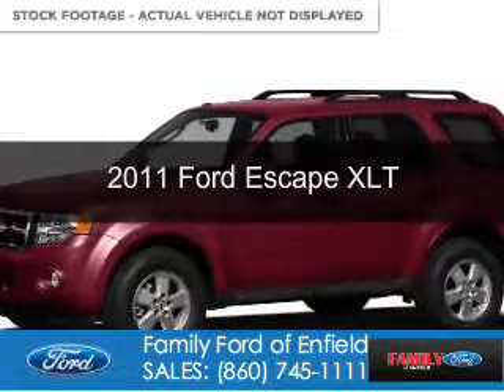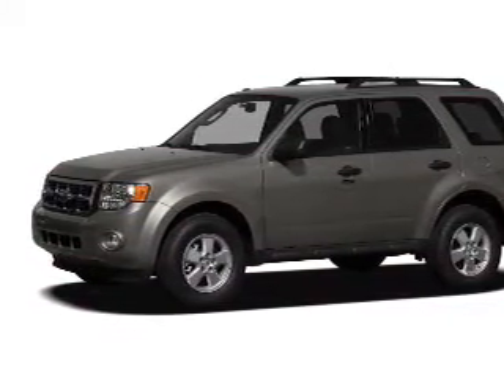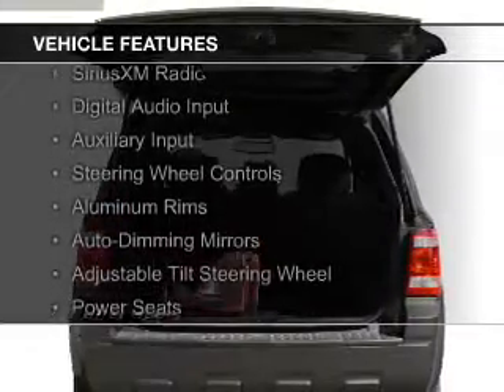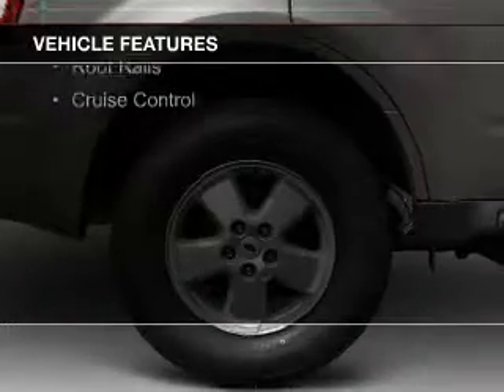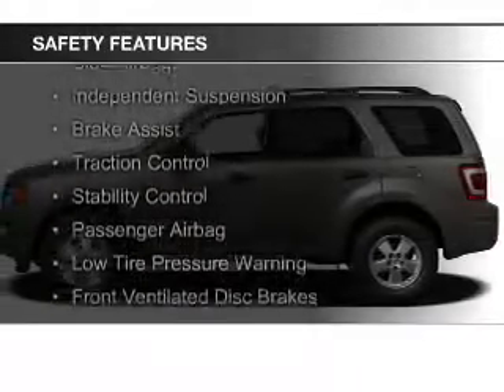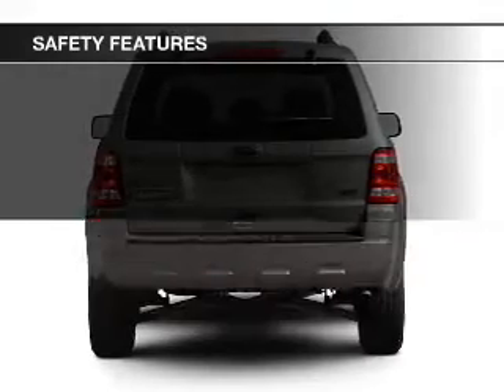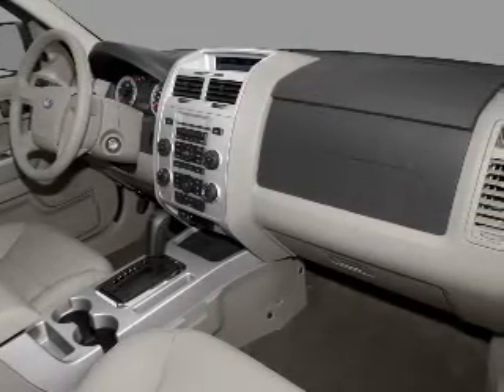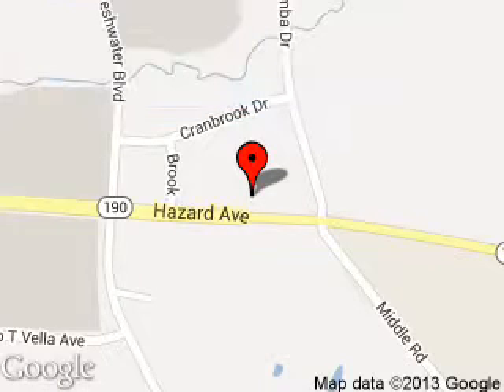2011 Ford Escape - Enfield CT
Phone:
Year: 2011
Make: Ford
Model: Escape
Trim: XLT
Engine: 2.5 liter inline 4 cylinder 16 valve
Transmission: 6-Speed Automatic
Color: Sangria Red Metallic
Mileage: 63795
Address:
65 HAZARD AVE